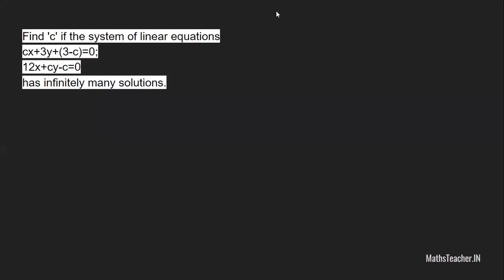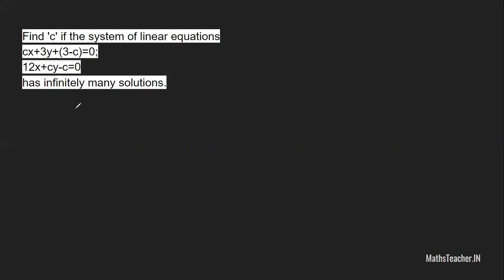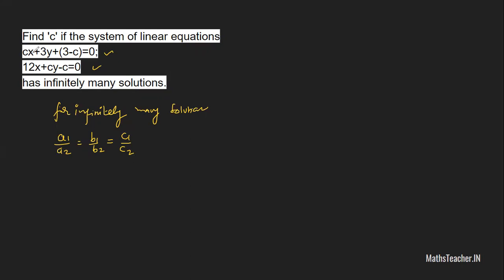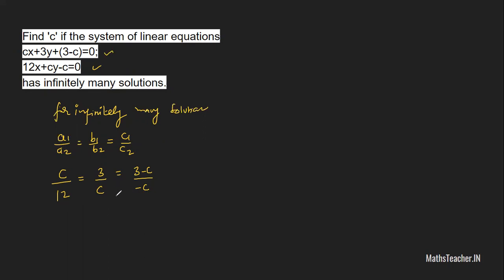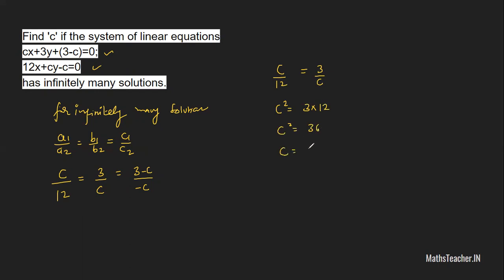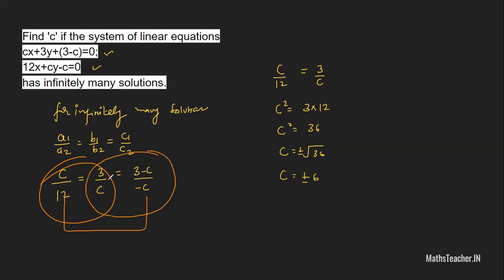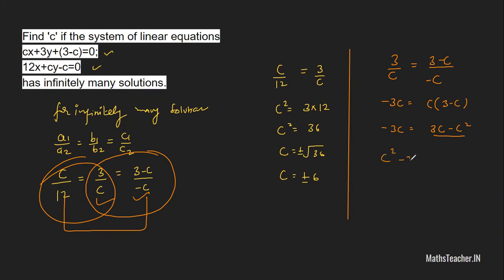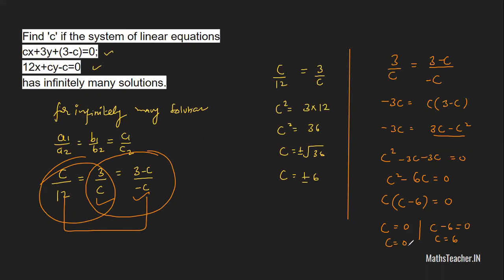Find c if the system of linear equations cx+3y . . .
Find 'c' if the system of linear equations  cx+3y+(3-c)=0;  12x+cy-c=0 has infinitely many solutions.
CBSE Class 10
Chapter - 3
Pair of Linear Equations in Two Variables
Extra Questions